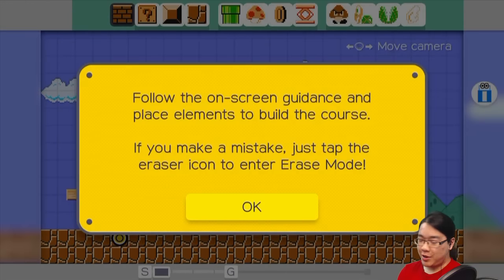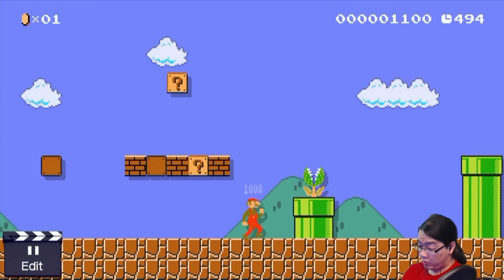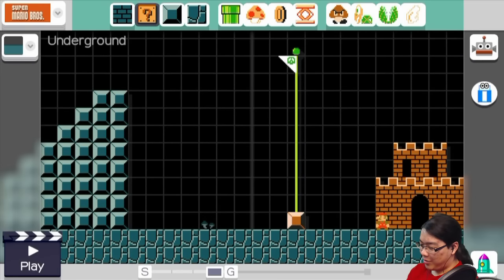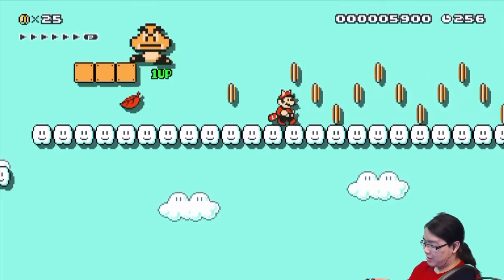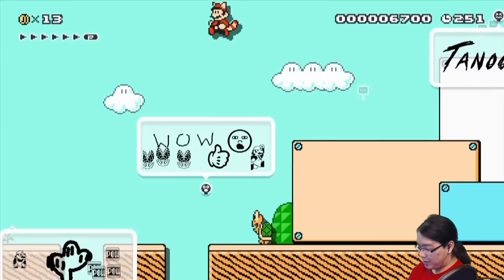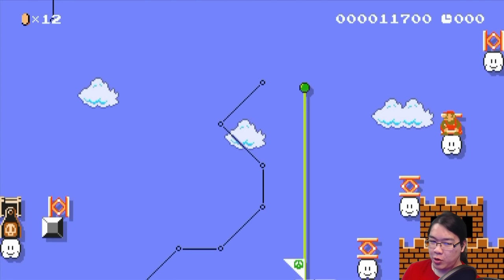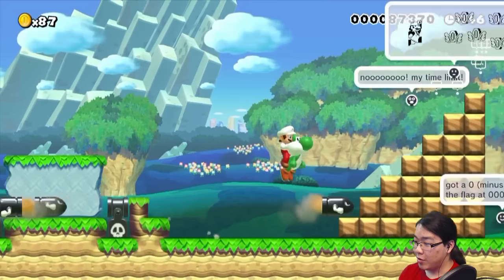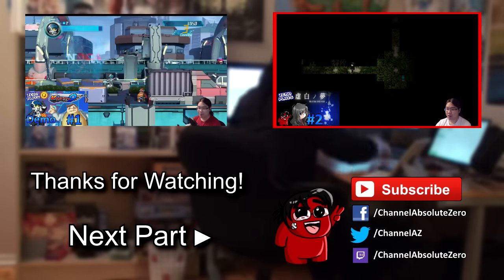WHY WOULD YOU DO THIS?!? | Super Mario Maker Part 1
Some people just want to see the world burn.  Or...specially...me...

- NIGHTMARE ZERO | Five Nights At Freddy's 4 Night 8 20/20/20/20
- Zero Motivation #32 - Fuck you, Cyclists
- I ATE MY BABIES | The Static Speaks my Name

- Zero Plays Five Nights at Freddy's 4
- Zero Plays Amnesia The Dark Descent